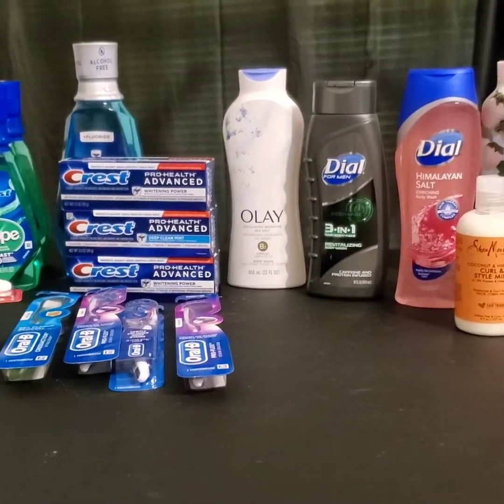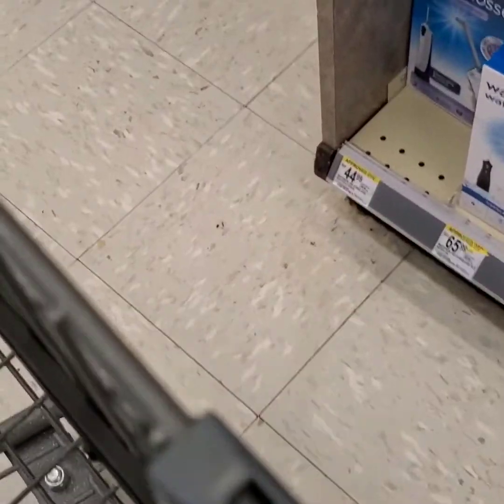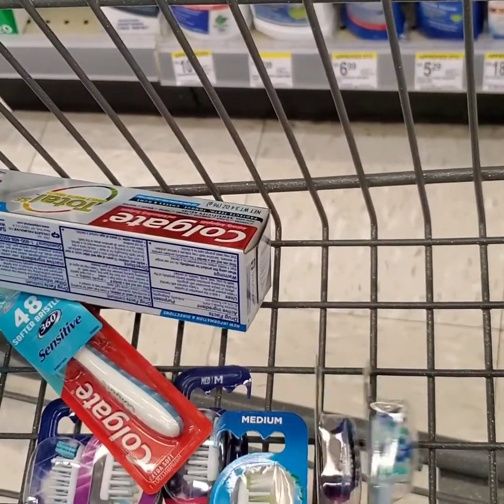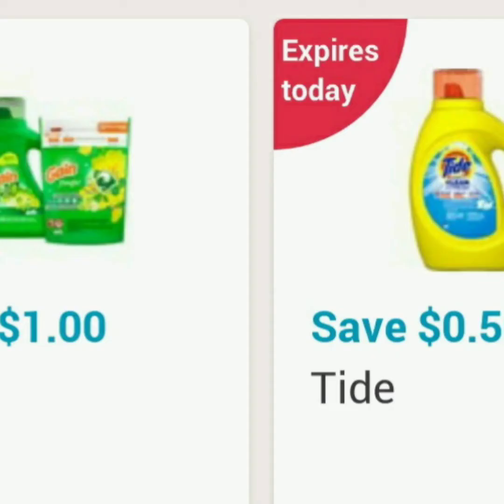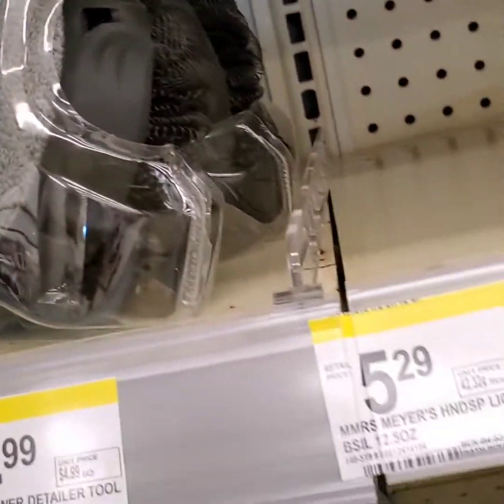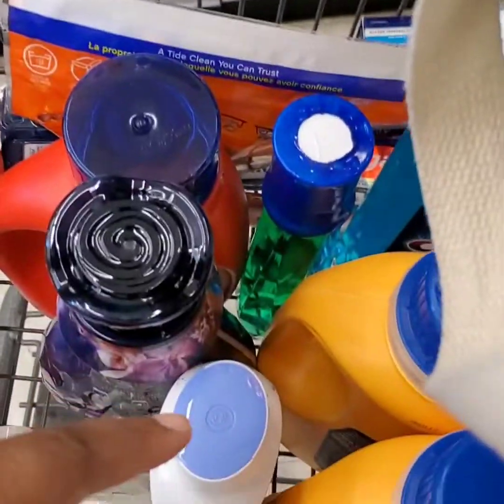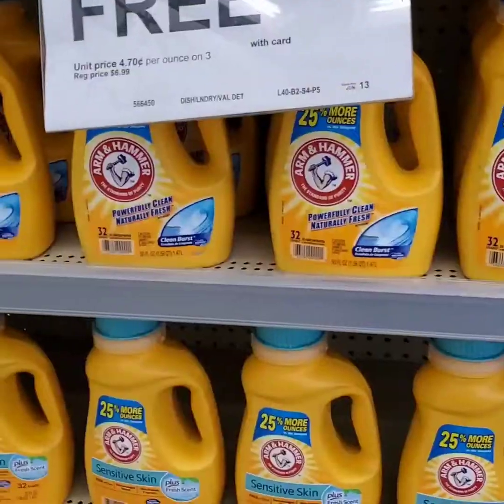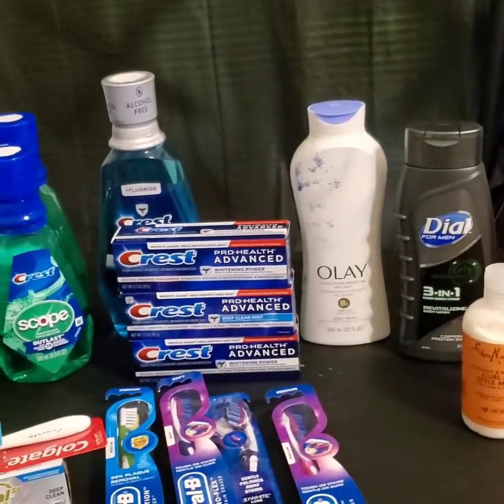Round 2 Walgreens! I paid .32 cents for 3 bottles of detergent 😱😱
Super excited about this haul today!! I went to Walgreens again lol...Round 2, better the 2nd time around!! Check out my video,  easy deals even if you're just starting to coupon today!
See how I paid .32 cents for laundry detergent it will make you say, hummmm🤭.

Musician: @iksonmusic